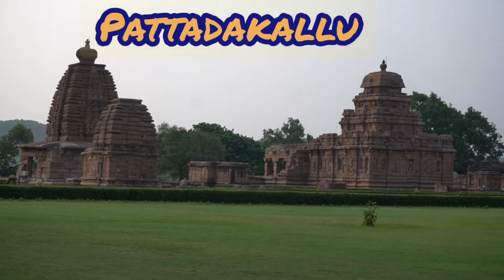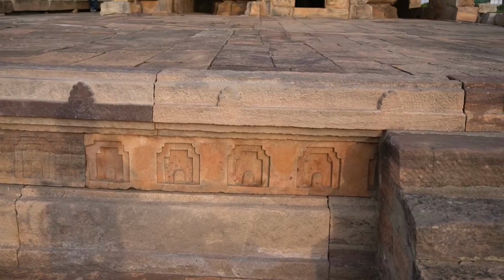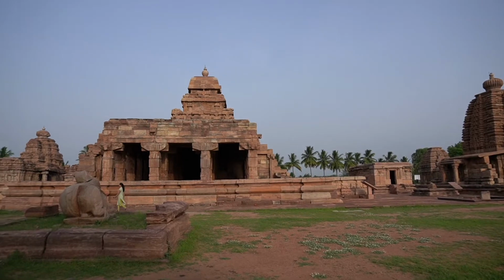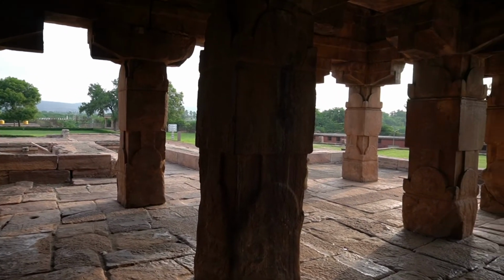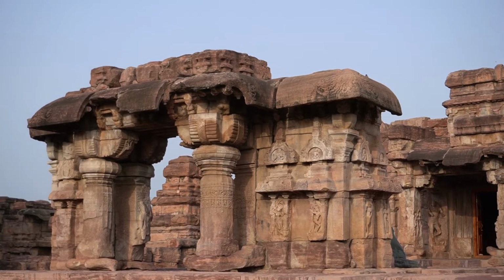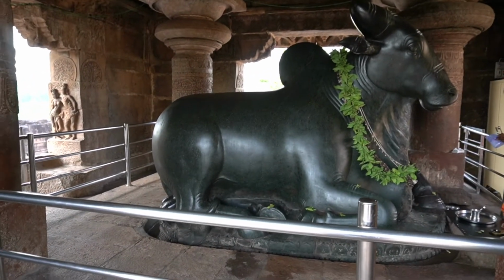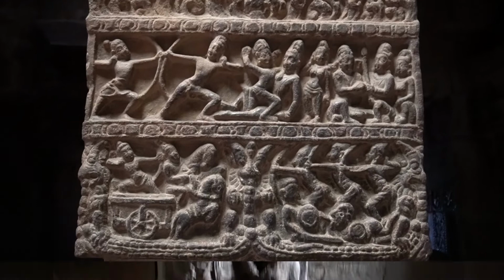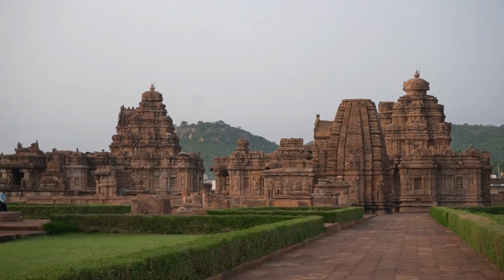World Heritage Site - Pattadakallu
World heritage site Pattadakallu in Karnataka India is famous for its 7th and 8th century Chalukya period Hindu temples. This place is unique because temples are both North and South Indian architecture.